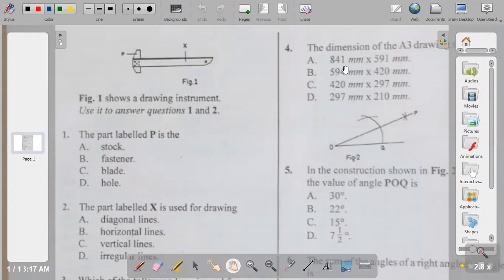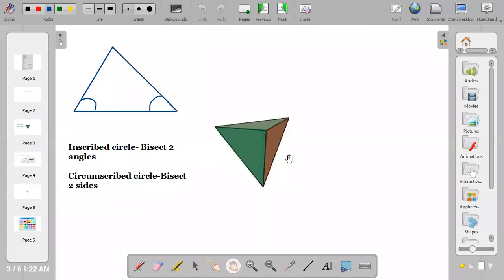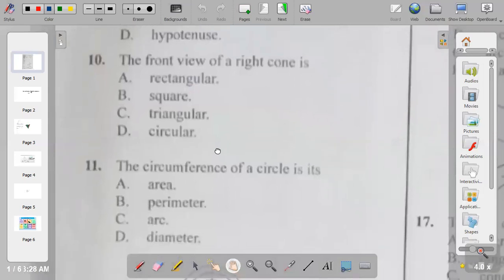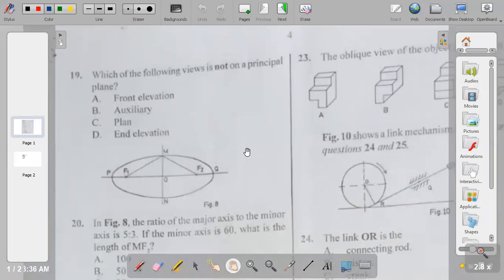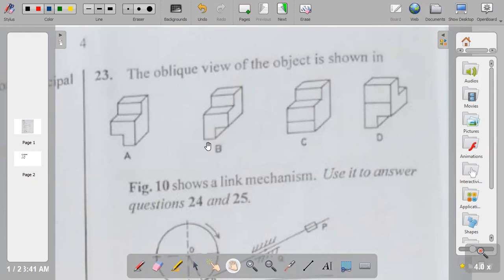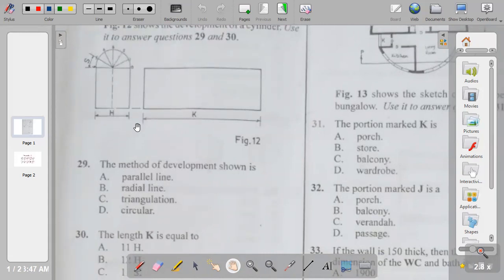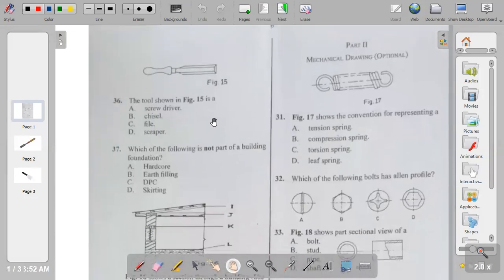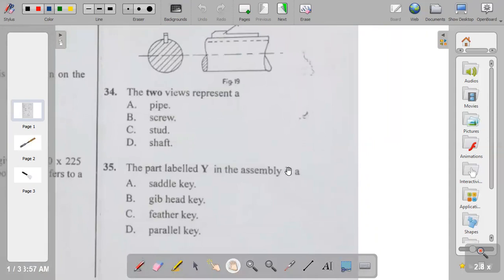2019 TD Objective questions and answers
Solution to 2019 WAEC Technical Drawing questions and answers